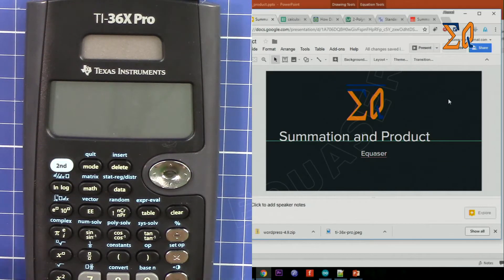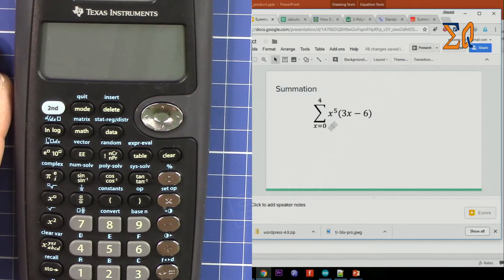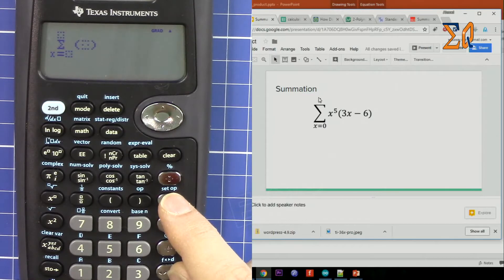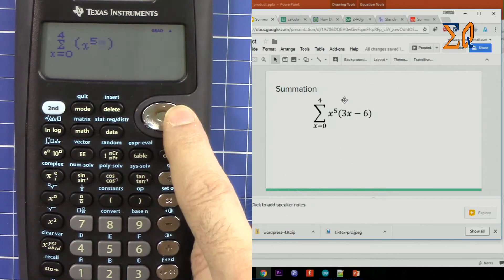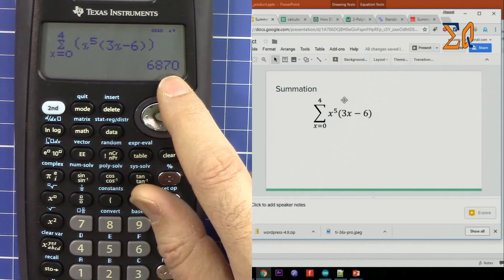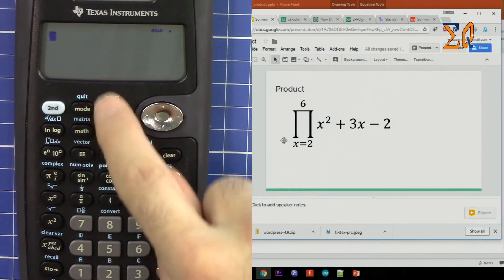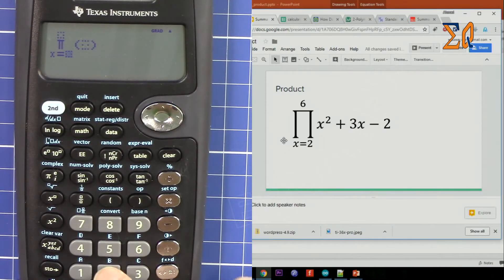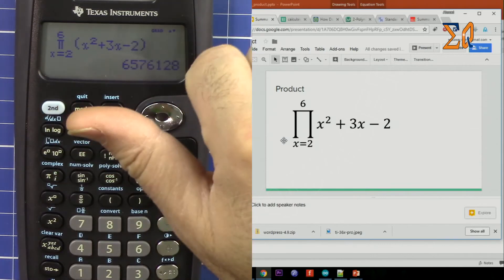Texas Instruments TI-36X Pro using Summation and Product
This video shows you how to use TI-36X Pro calculator to calculate sum of values of expression from a to b where a and b are integers and also you will learn how to do product of value of expression within a range.

Amazon USA
Amazon Canada
Amazon Europe